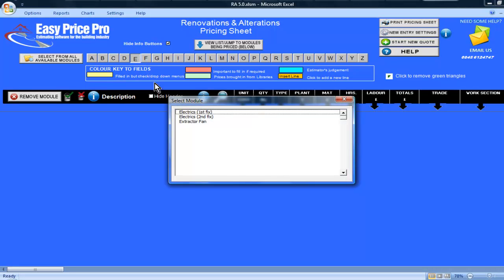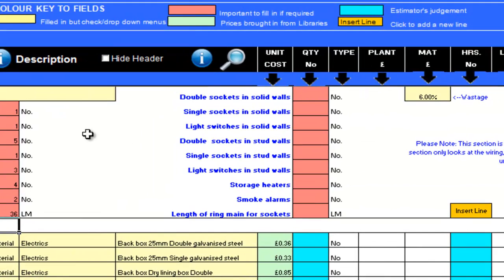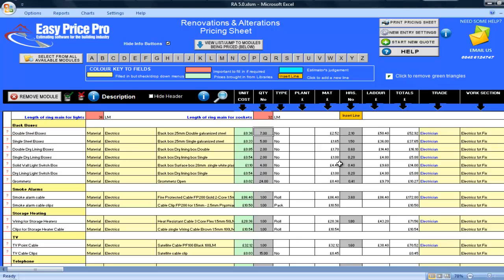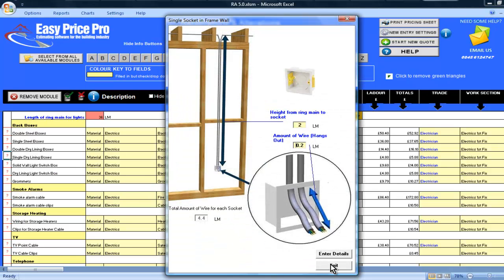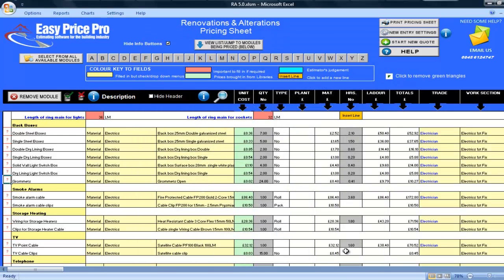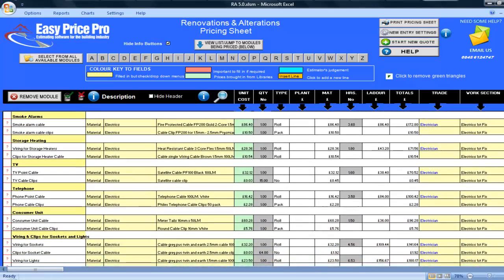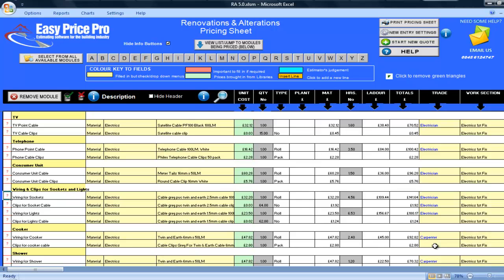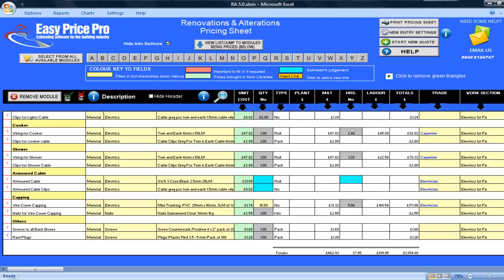Electrics (1st Fix) Estimating Module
This video clip will show you how the Electrics (1st Fix) Estimating Module works - for more information or to enquire about prices please call or go

Easy Price Pro has over 135 Estimating Modules to select from - you are able to add them to your Renovations and Alterations Utlra program. Each Estimating Module allows you to price for that job (e.g. Archway, Roof Structure etc.)

The program will make all the calculations for you and will produce a range of professional reports (e.g. Material Order Sheet, Bill of Quantities, Written Quotation) automatically.